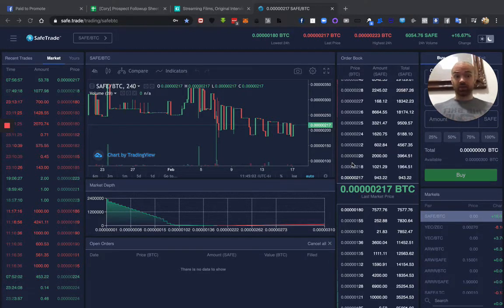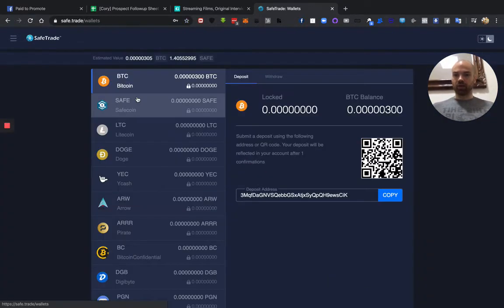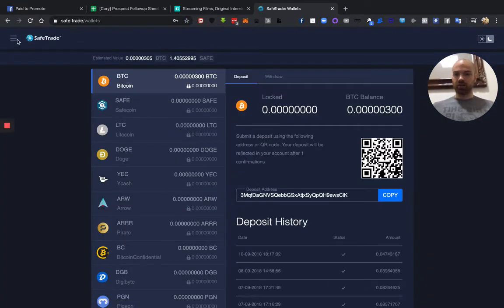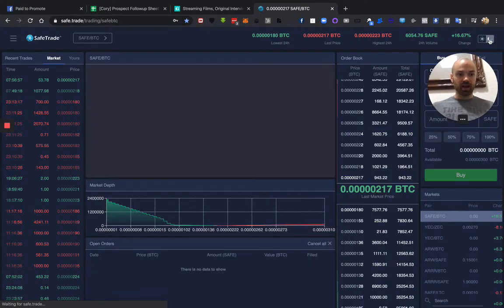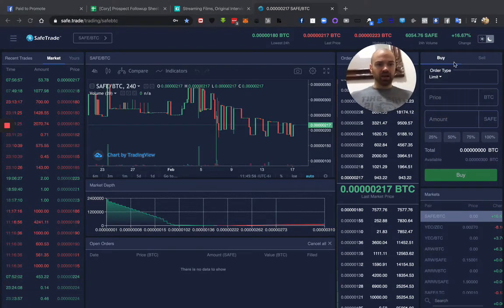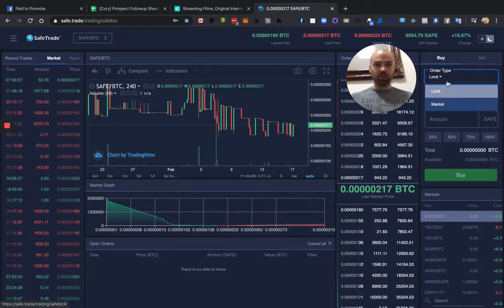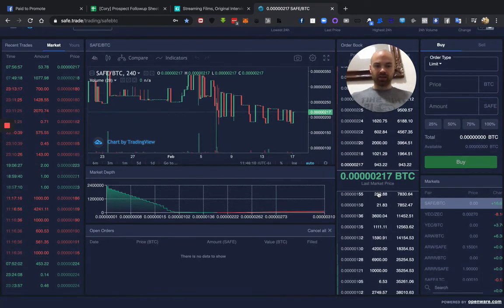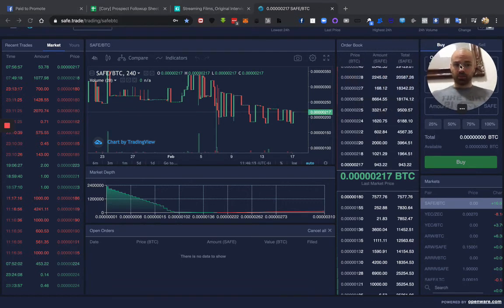SOWE Inner Circle - Safe.Trade Overview Tutorial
Safety isn't expensive, it's priceless.

SafeCoin is a cryptocurrency that places a high emphasis on privacy and security.